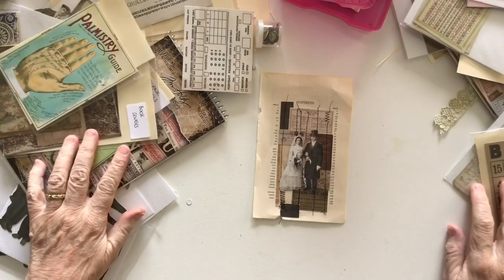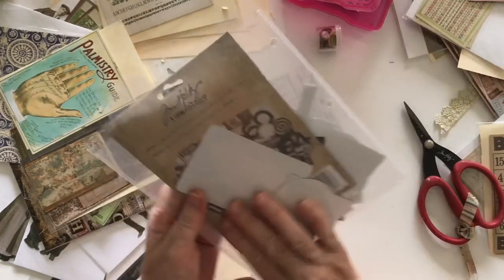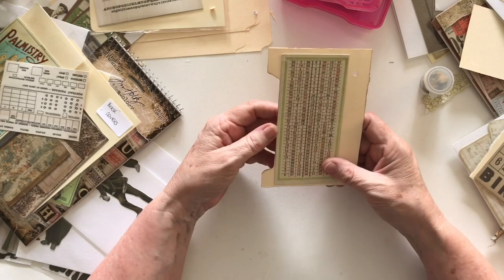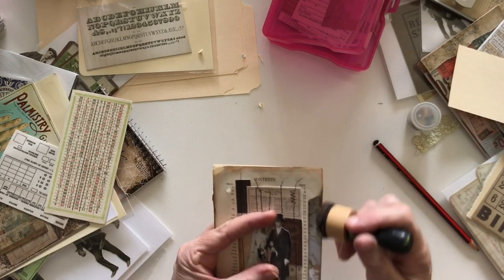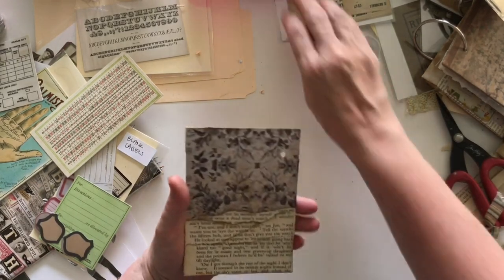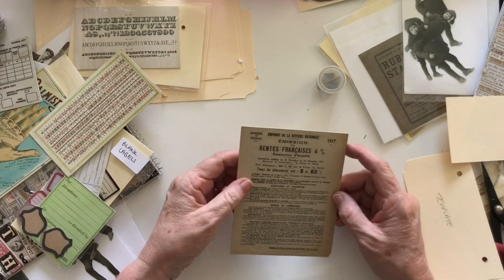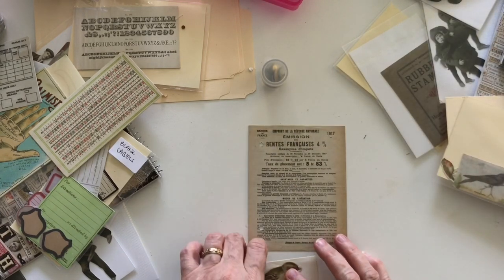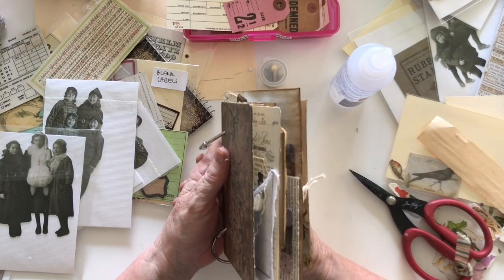Journal with me: Creating a ring bound journal using Tim Holtz products - part 3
Grab your Tim Holtz supplies and come journal with me. I am making a ring bound journal using mostly Tim Holtz items. Please share your results with me if you want to (email below). If you have a YT channel I am happy to give you a shout out as well. Enjoy!

*Note: I may receive a small remuneration from these links